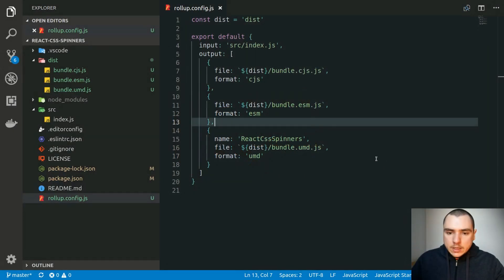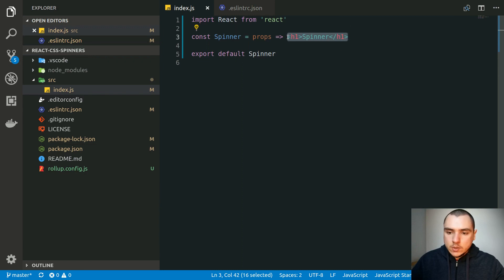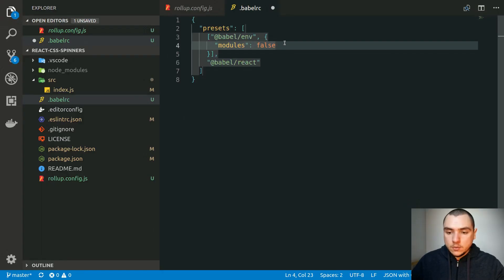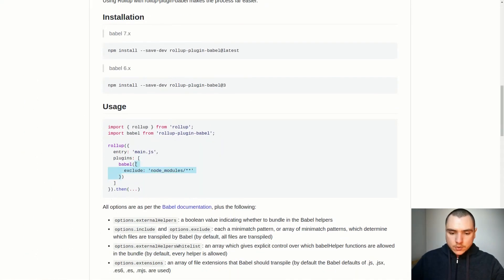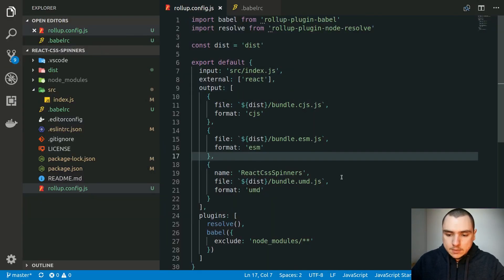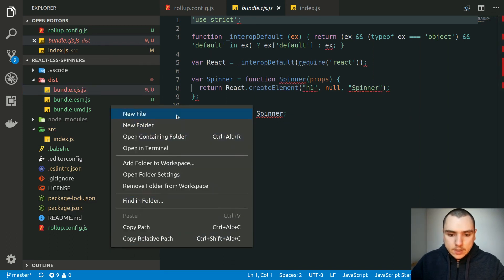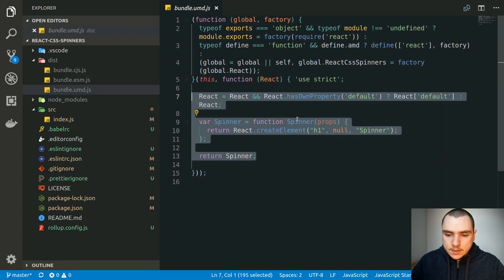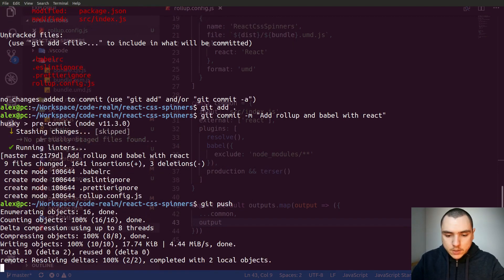Build a Modern JS Project - #6 Babel & React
In this video, we'll enable transpilation of ES6+ and JSX syntax in our project. We'll start by configuring ESLint rules for React via eslint-plugin-react Then, we'll set up a Babel config and wire it up with Rollup. When our source code is transpiled, we'd want to bypass transformation of ES modules to CommonJS, since we'll target both module systems along with UMD as well.

Rollup is far more qualified to transform, optimize, and tree shake ES modules. Therefore, we'll leave that task up to Rollup by setting "modules" field in .babelrc to false In the meantime, we'll also set up browser and Node targets with browserslist and verify them against

With that, we should be able to produce a small React module for ESM, CJS, and UMD. To top it off, we'll also introduce a plugin to mingle and minify production bundles. rollup-plugin-uglify used to be the go-to in the Rollup land. However, it can only interpret ES5 syntax and is otherwise helpless against ES6 features. Instead, we'll use rollup-plugin-terser Plugging it in is easy as pie in Rollup, just as any other plugin, and even easier than loaders in Webpack.

Until recently, terser plugin (and uglify too) had a bug with multiple outputs so you might see me switch to a workaround towards the end. The good news is that it's been fixed in v4, so as long you keep your deps up to date, you don't need to worry about it.